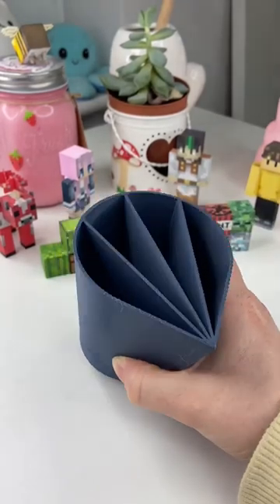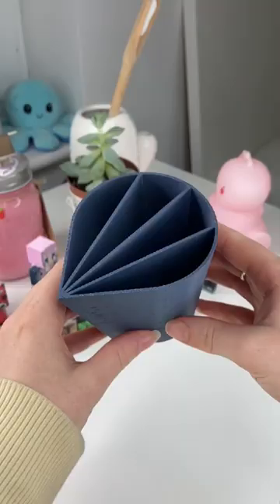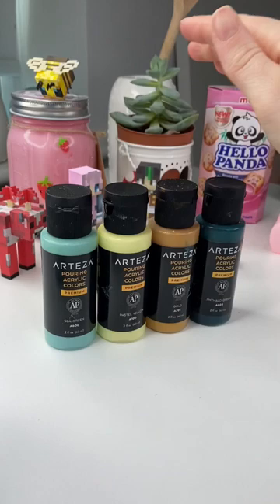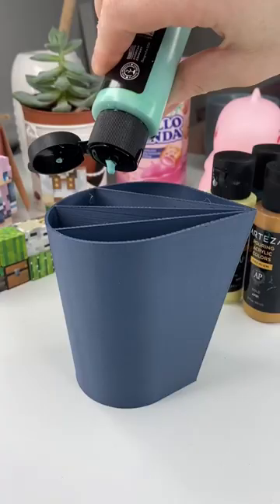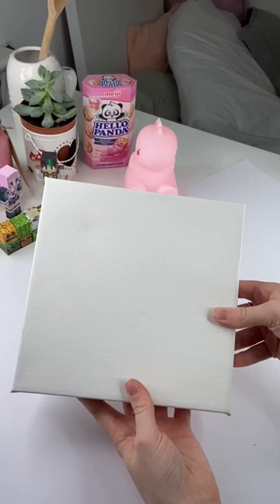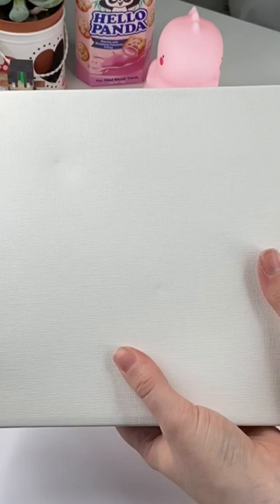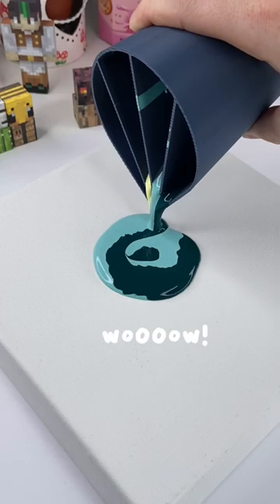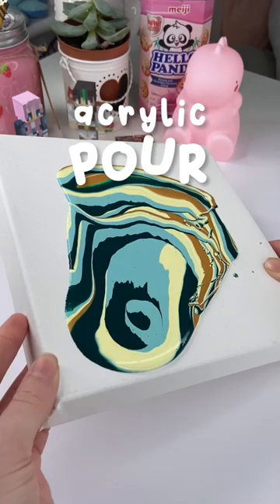Trying to use an acrylic PAINT POURING CUP!